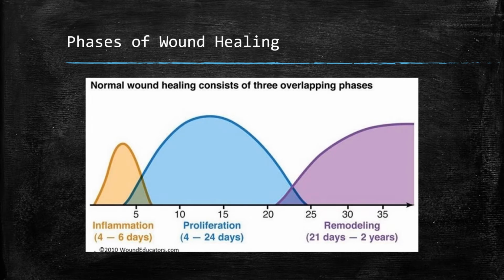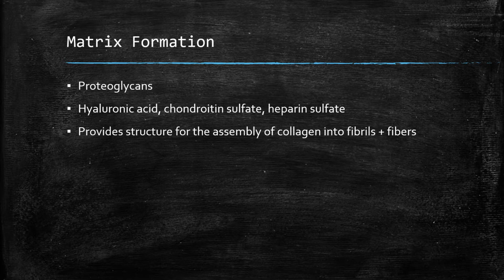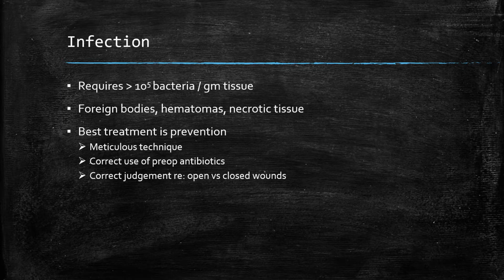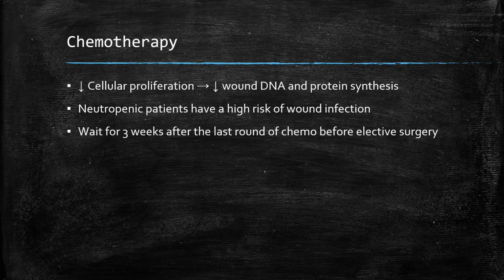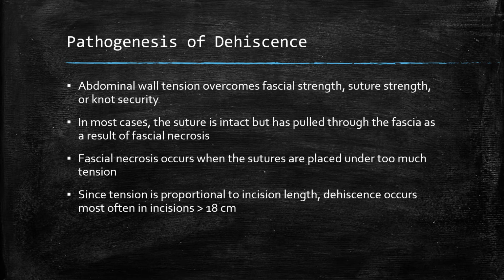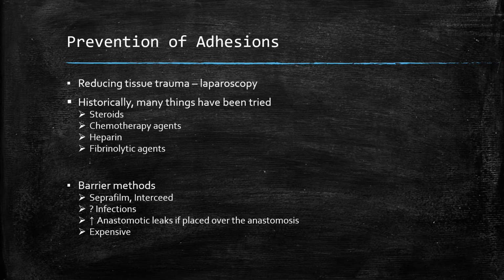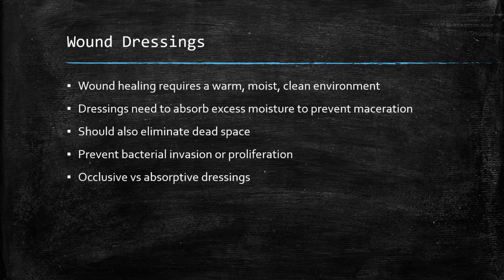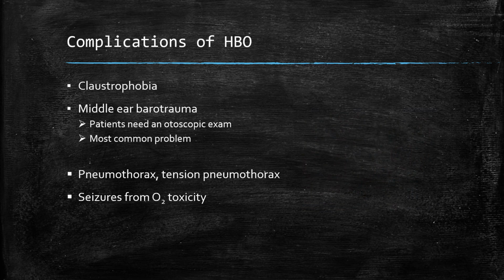Wound Healing and Wound Management for Surgeons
In this video, I first go over the basic physiology of wound healing.  I then discuss patient factors that impede the healing process as well as some common wound healing complications.  Lastly, I go over basic wound managment principles.

These are the sources I used to put together this talk:
1.  Schwartz's Principles of Surgery, 10th ed.,  Pgs 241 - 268
2.  Sabiston's Textbook of surgery, 20th ed.,  Pgs 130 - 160
3.  UpToDate.  Basic Principles of Wound Management.  David G. Armstrong, DPM, MD, PhD,       Andrew J. Meyr, DPM.  June 08, 2021, pgs 1 – 42.
4.  UpToDate.  Complications of Abdominal Surgical Incisions.  Mizell, Jason.  May 2018, pgs 7 – 10.